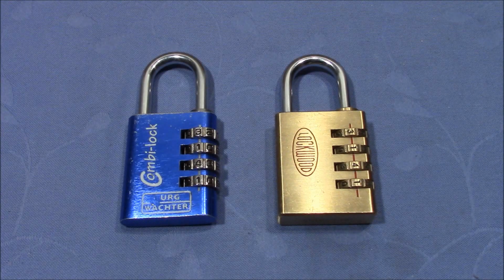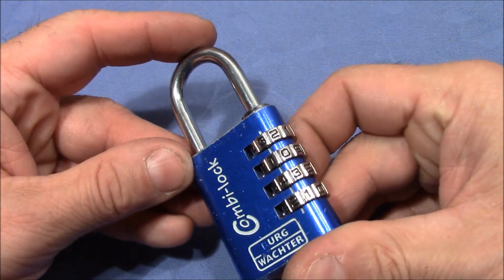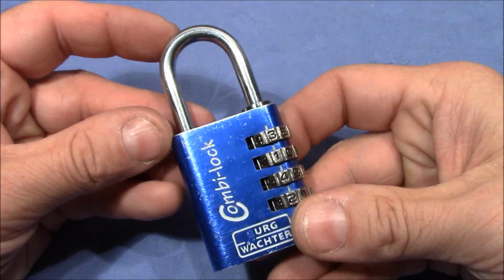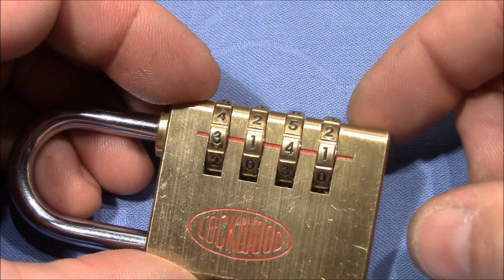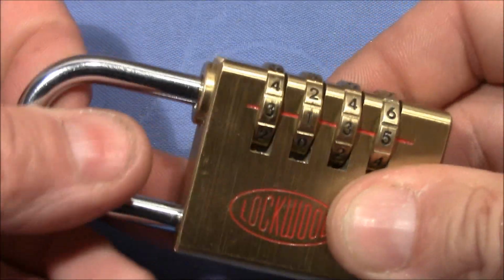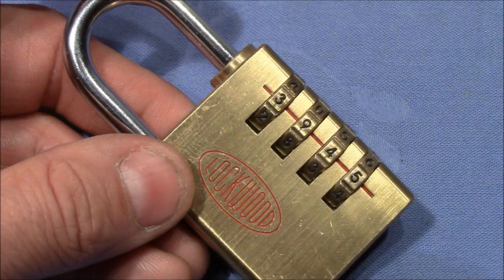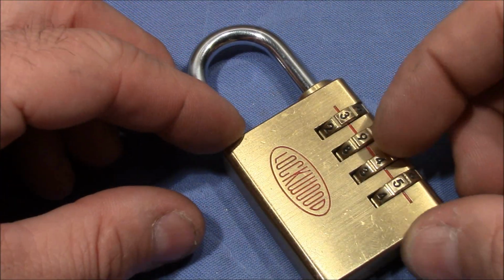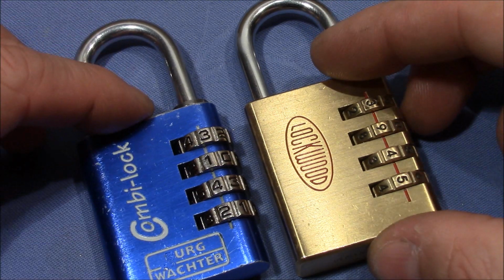(picking 595) Wear on combination padlocks due to decoding / fun and trouble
Decoding a combination padlock can change a padlock to become insecure and unreliable. I decode locks a lot for fun and recently realized that there is significant wear on the inner wheels of a lock due to decoding. Some locks may just feel different but other than that still work fine. But here I show you an example of a LOCKWOOD combo lock that now opens on many different codes. Even the set code sometimes changes from just operating the lock. So beware to only play with locks that are not in use and on which you don't rely.